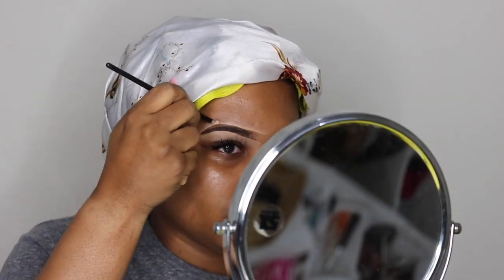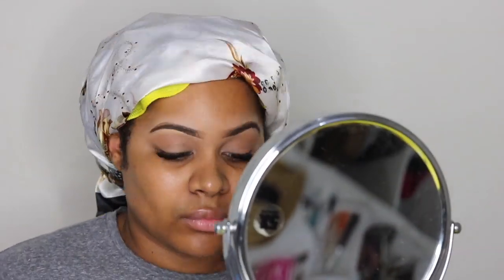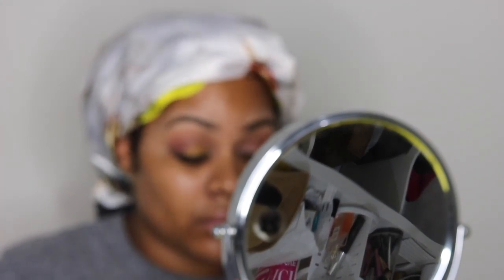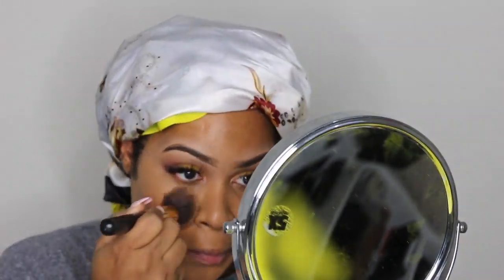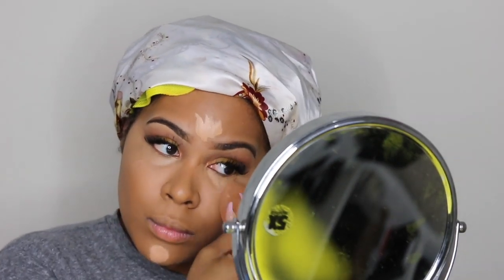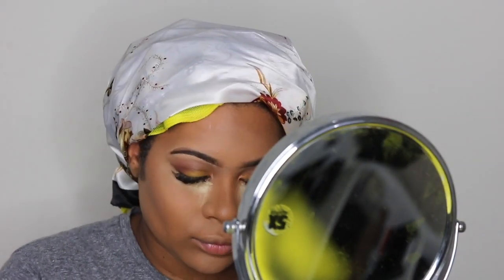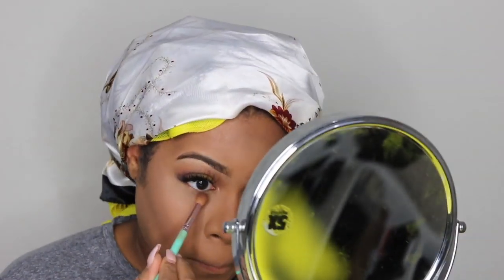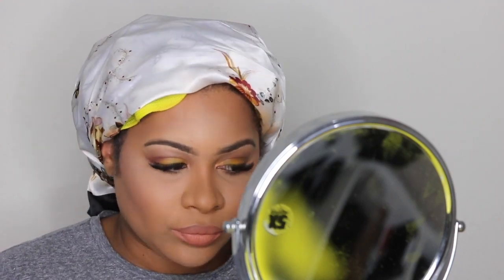Colourpop X MakeupShayla Proceed With Caution Collection Makeup Look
Hey Dolls!!!

Today I am trying out the new ColourpopXMakeupShayla Proceed with Caution Collection. So excited to finally use it. Let me know what you guys think below in the comment section!

 Product Details:

Milani Brow Pomade
Maybeline Fit Me Concealer
Nyx Cantstopwontstop Foundation
Nars Foundation
Tarte Shapetape Concealer
Banana Powder
Nars Contour Palette
La girl pro concealer for contour
Becca Opal Highlight
Olay Setting Spray
Morphe beauty sponge
Real Technique Beauty Sponge
Real Technique Buffing brush
Elf Concealer Brush
Morphe Brush set